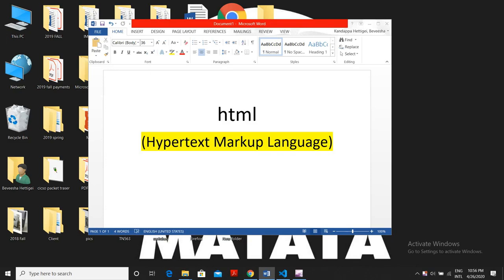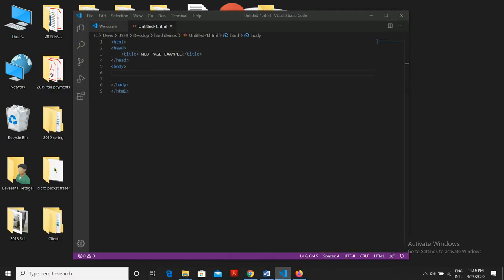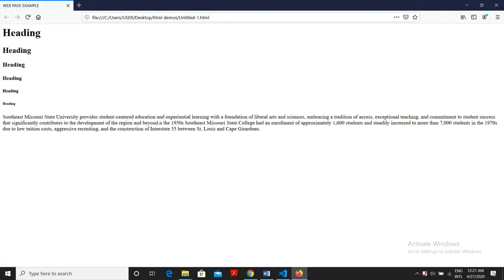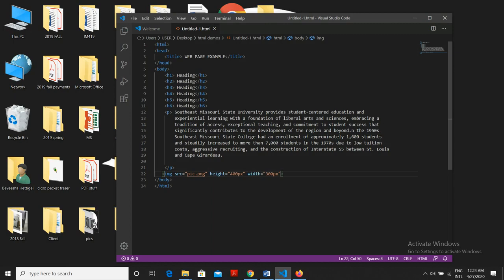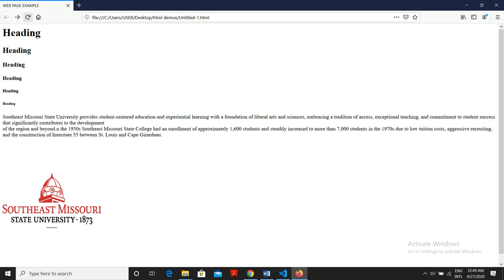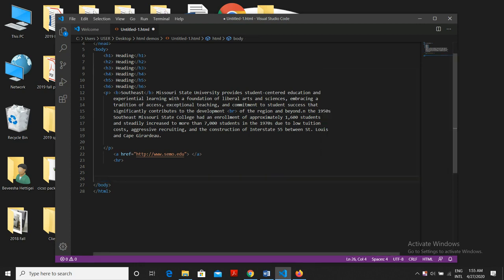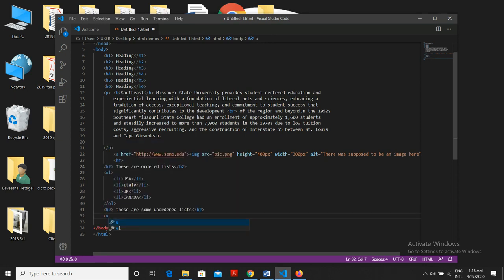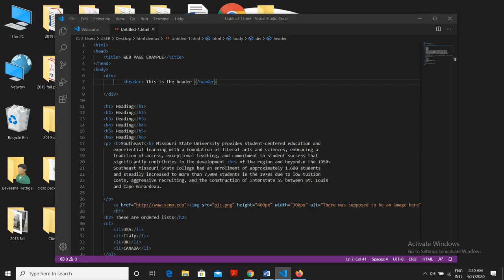HTML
Beveesha Hettigei